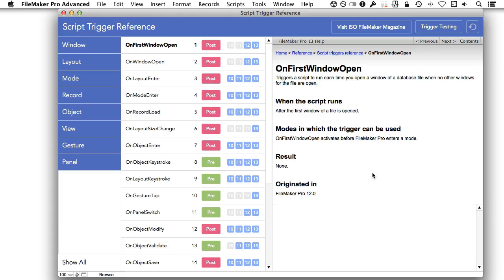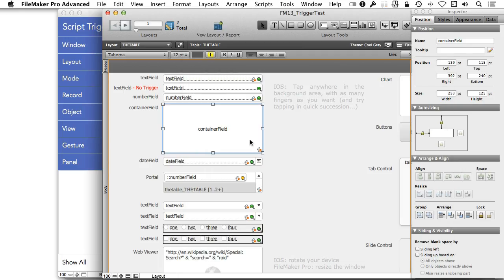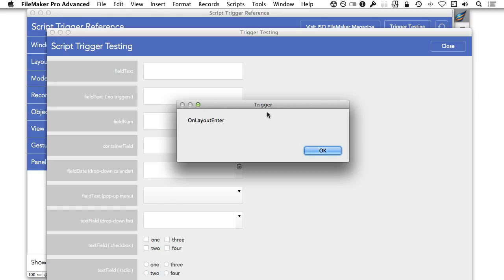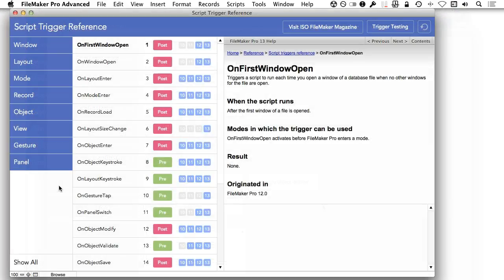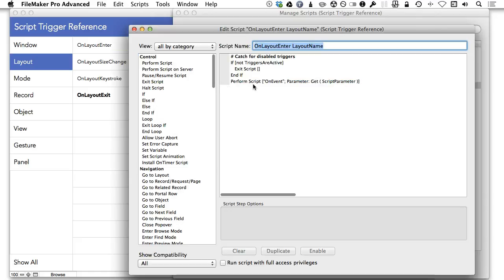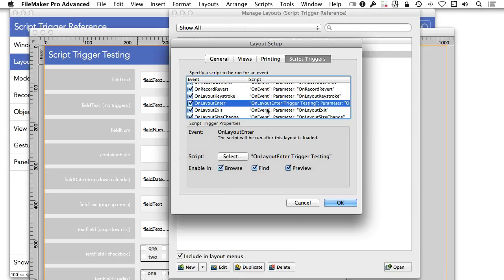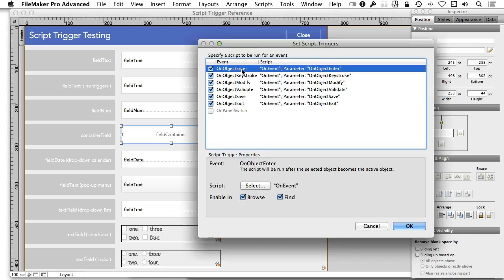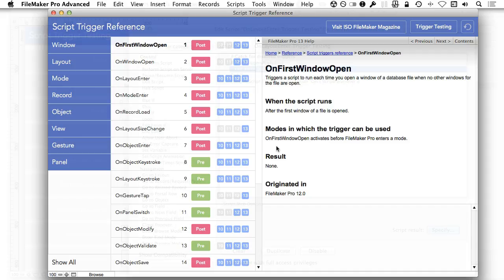FileMaker Tutorial - Learning Script Triggers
- A comprehensive video about FileMaker Script Triggers.